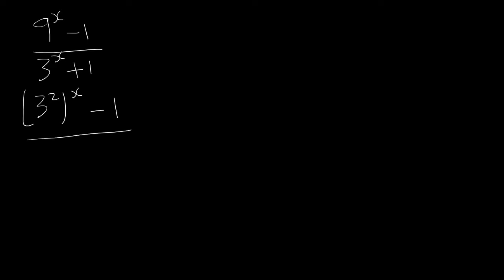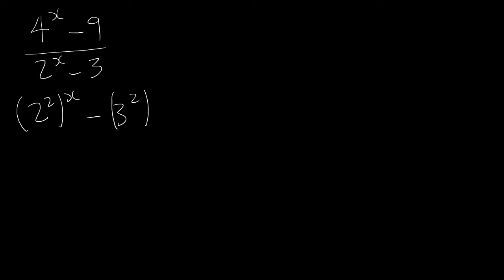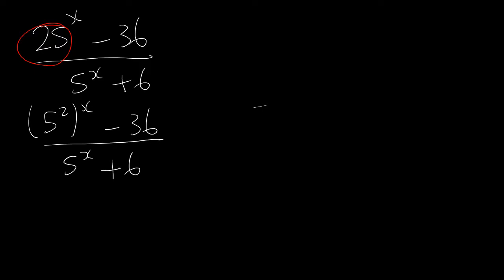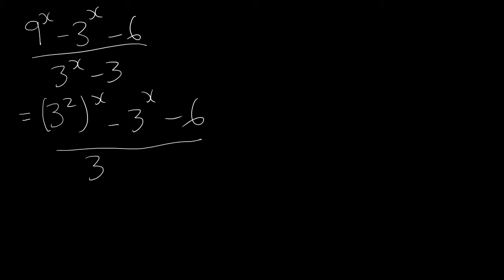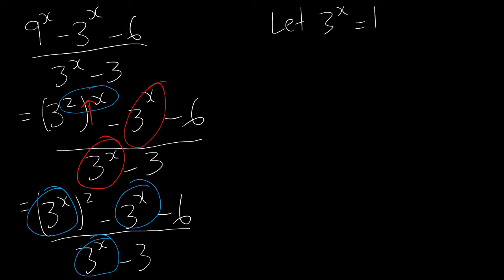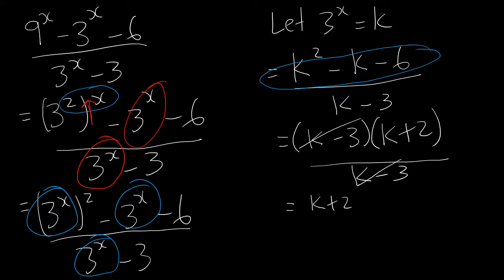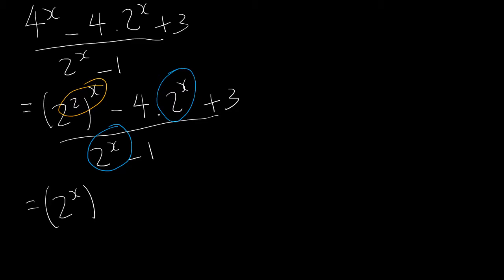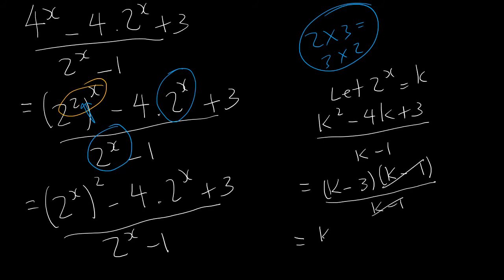Gr 10 Maths | Exponents | Simplying Fractions 5